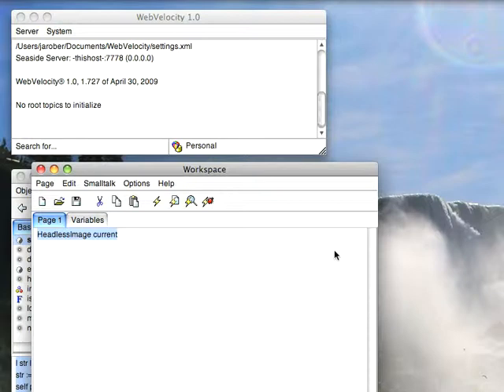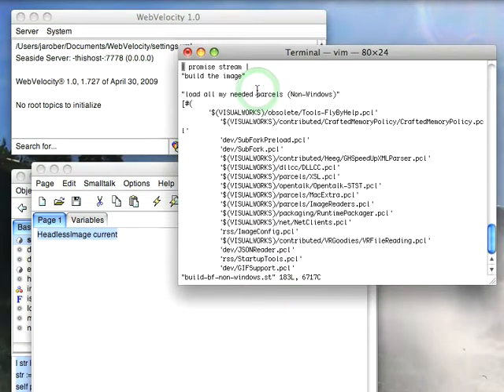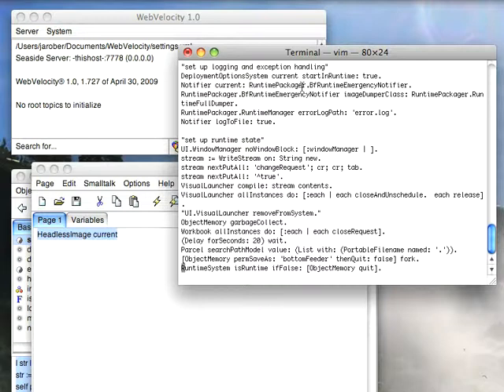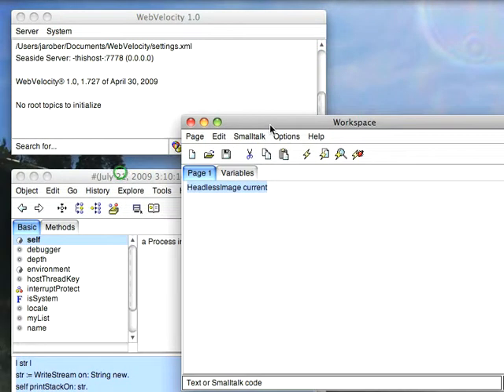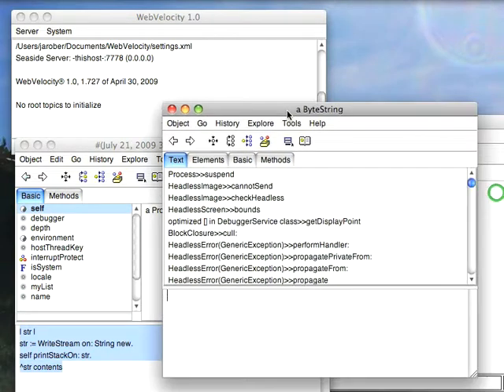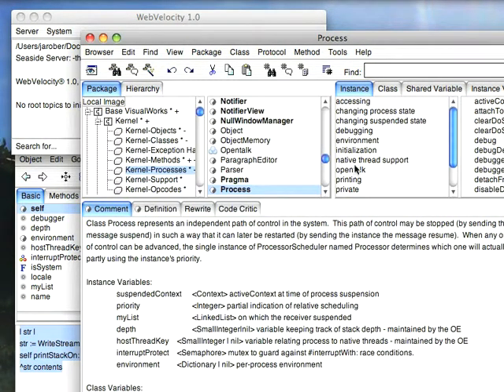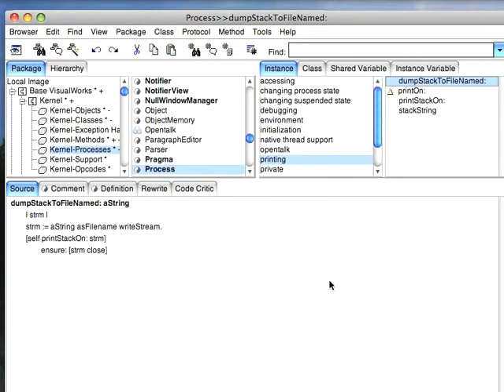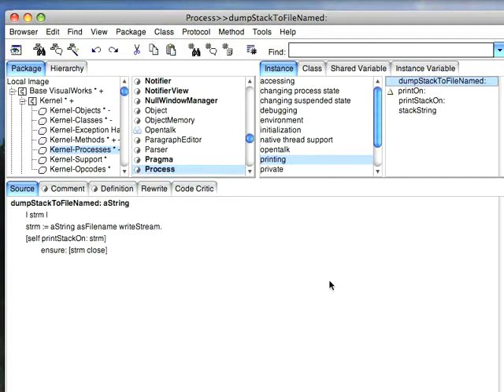Stack Traces in a Runtime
How to get stack traces in a runtime image